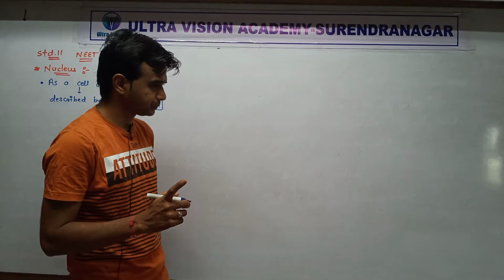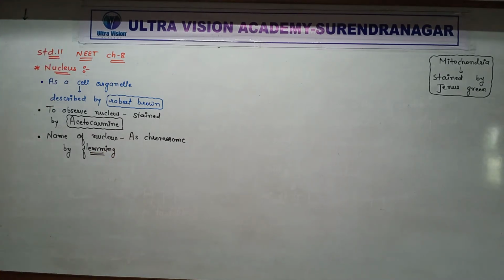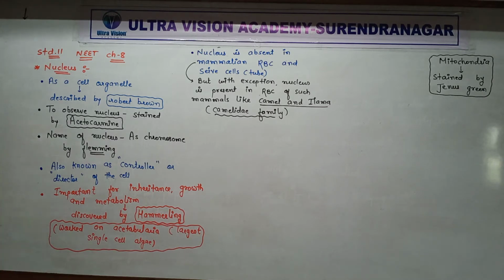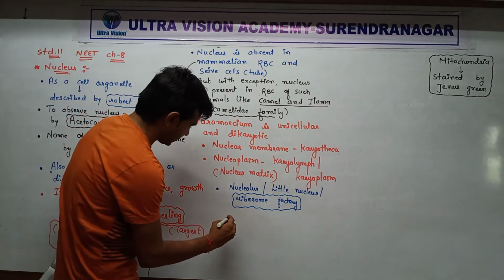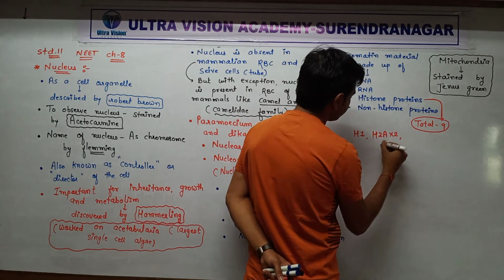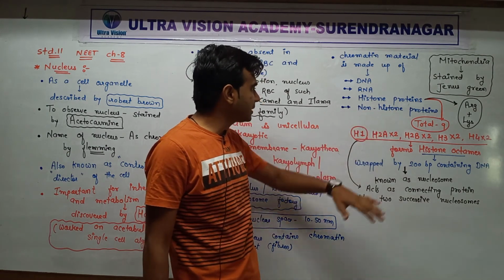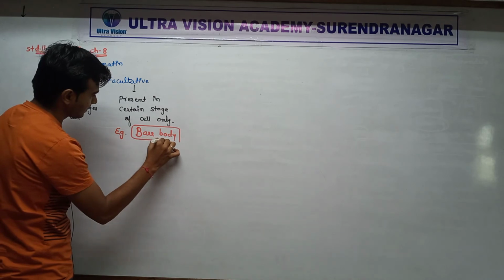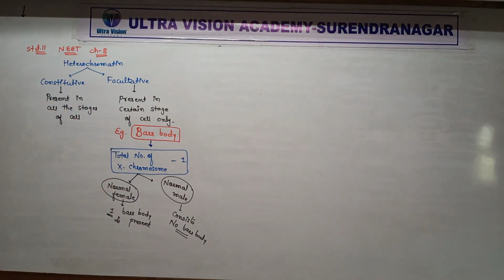STD 11 Eng Med Biology CH 8 P9 NEET